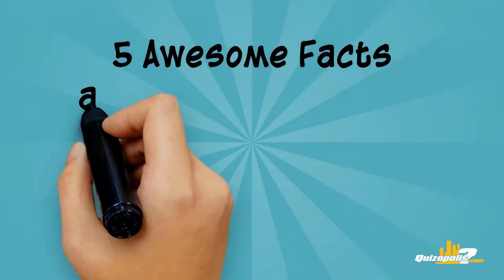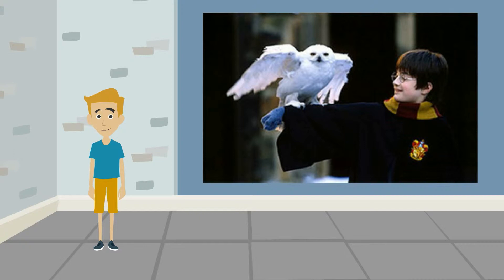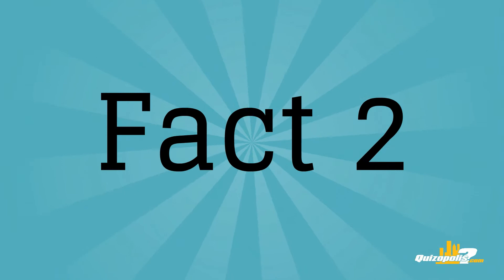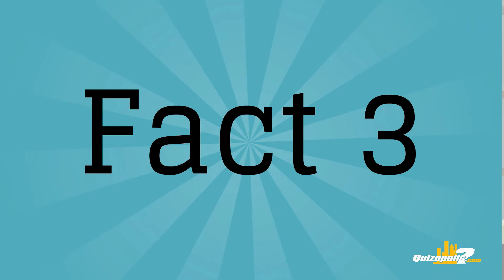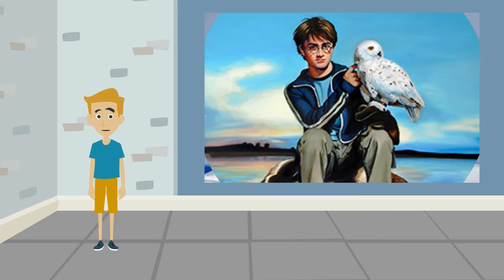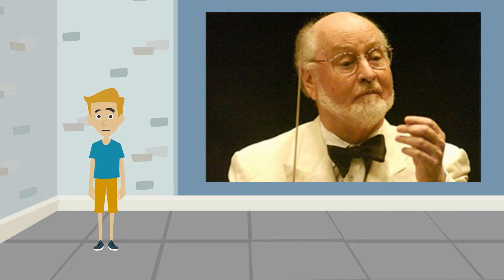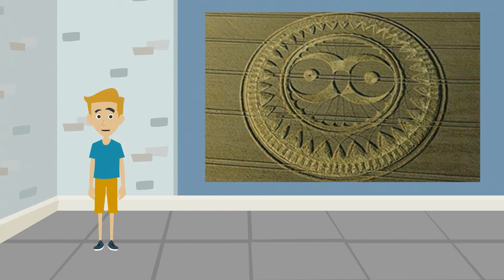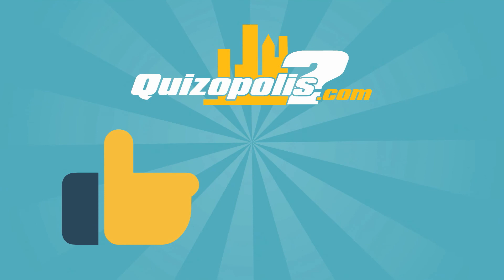5 Awesome Facts about Hedwig from Harry Potter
Do you know what Star Wars and Hedwig have in common and have you seen the Hedwig crop circle?  Make sure you check out these 5 awesome facts about Hedwig from Harry Potter.